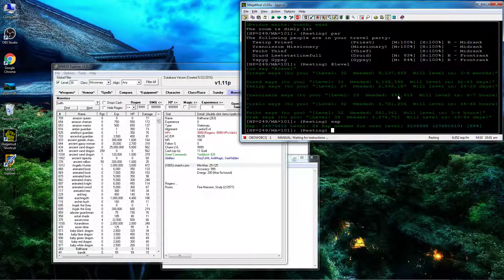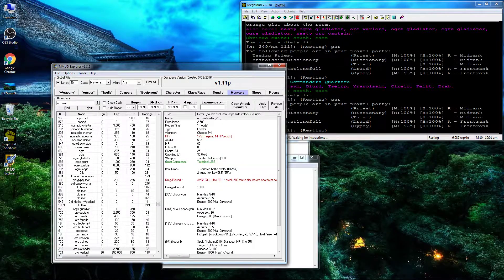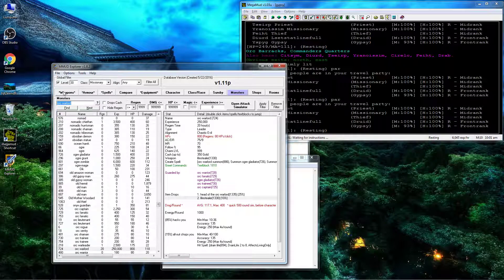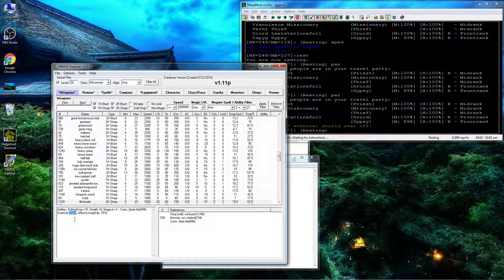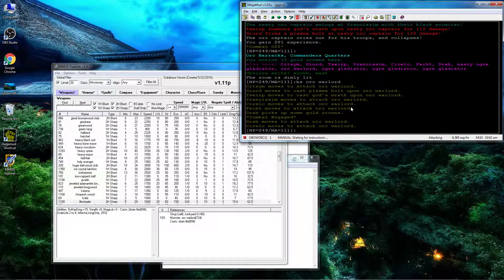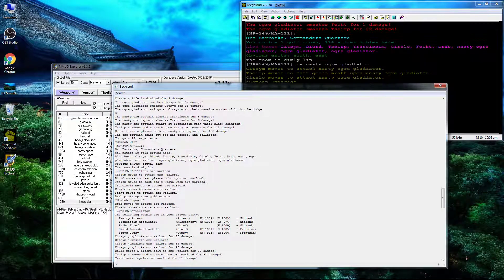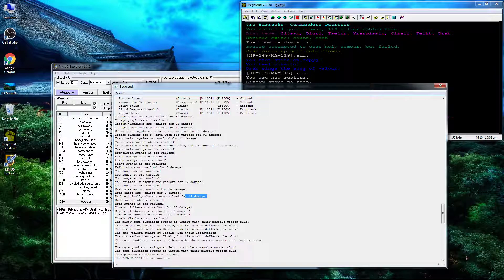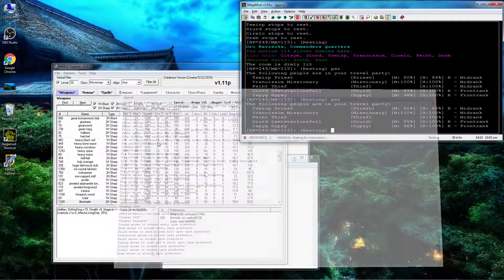Boss: Orc Warlord | MajorMUD 053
Taking out the Orc Warlord isn't particularly difficult, especially for my group of 8 level 25-33.

25% chance to drop the head of the orc warlord (which, how?), a great max dmg and crit giving Worn item.  Will likely hold this all game if you can.  Don't let it drop, because it'll poof at cleanup!

He also drops Lifestealer, one of the only level 20 mag-3 items also.